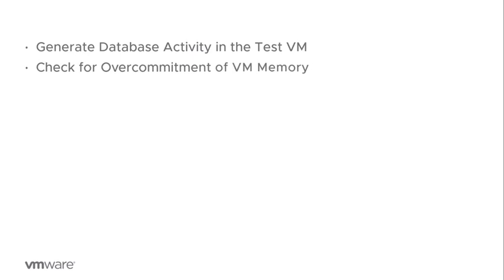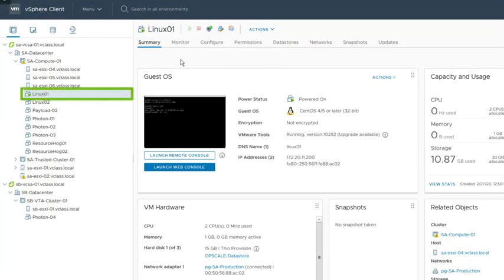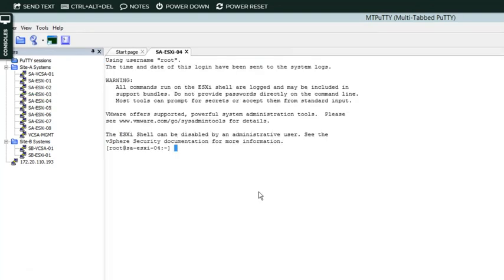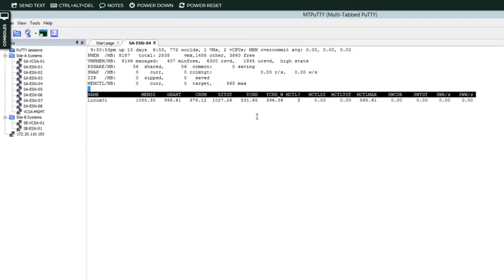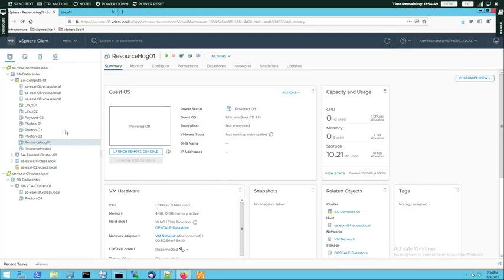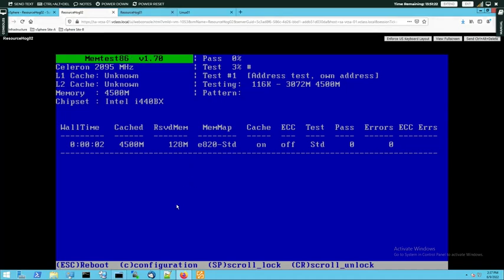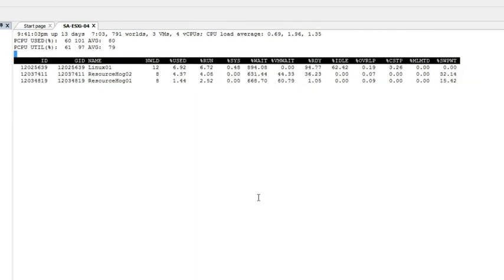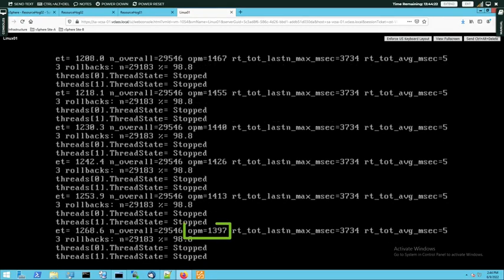78 Lab 16 Monitoring Memory Performance